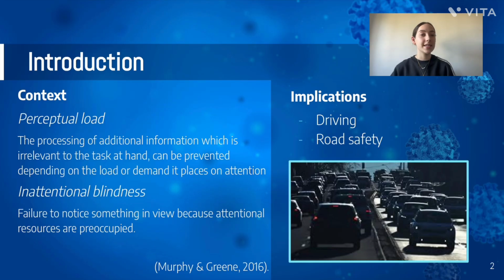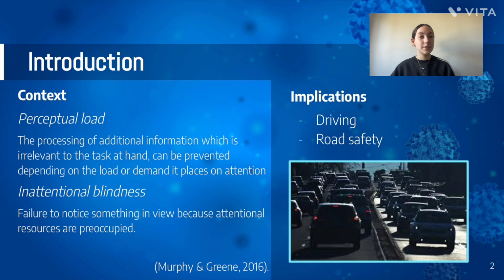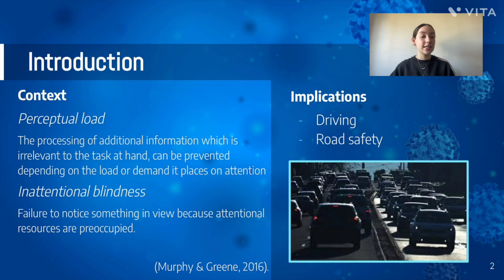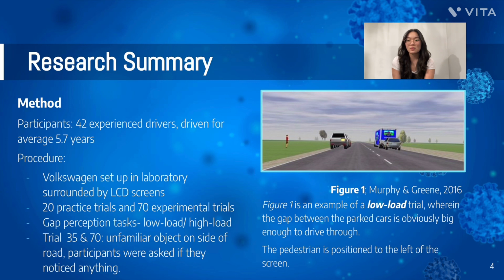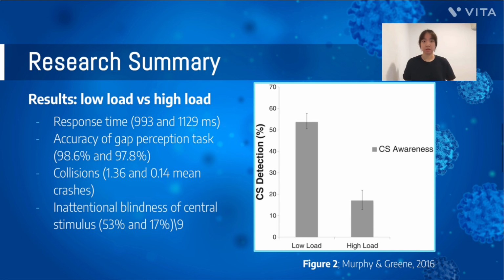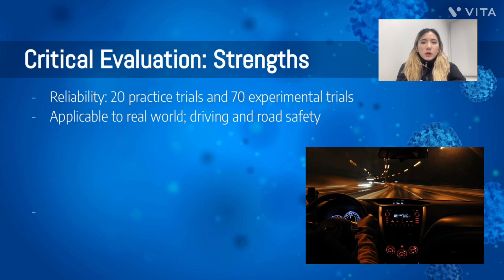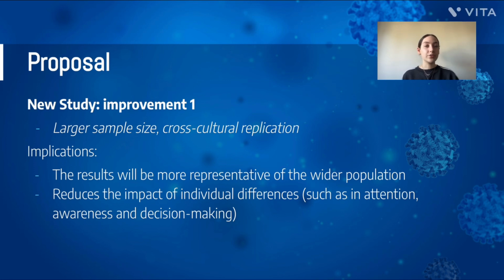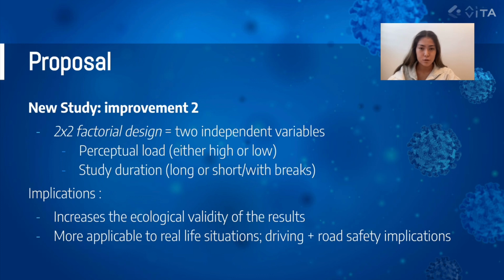PSYC1011 GROUP PRESENTATION